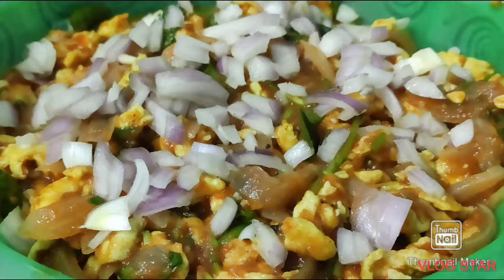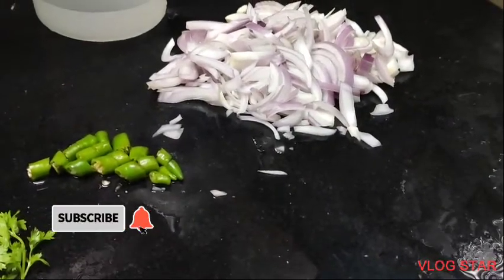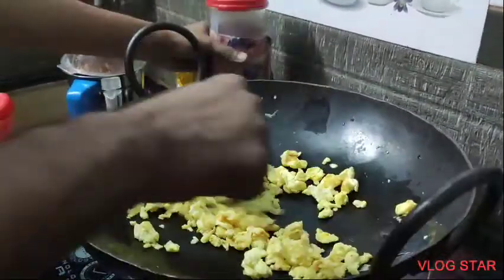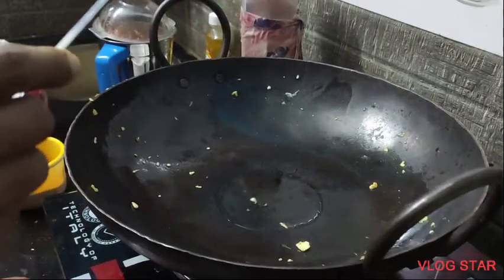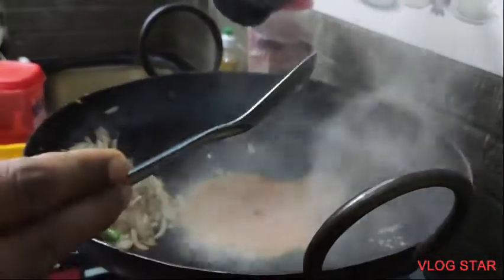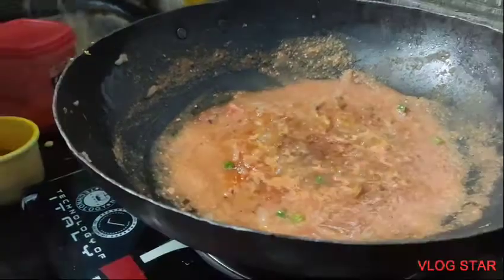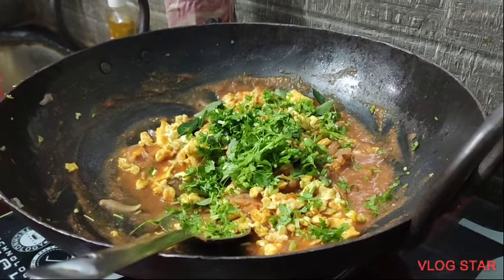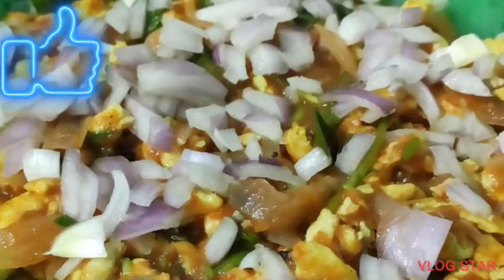Egg tomato 🍅 curry (by my brother) ( mom's kitchen more)